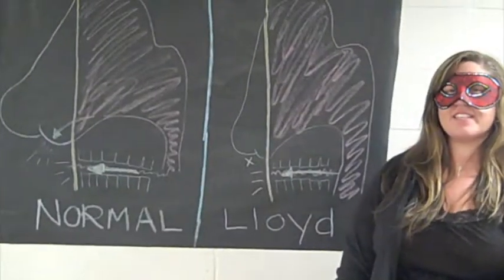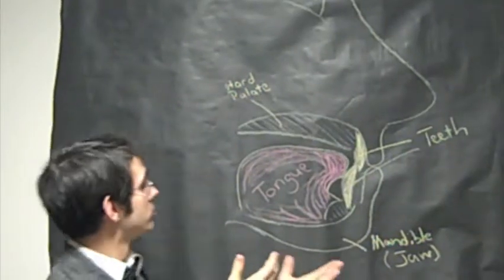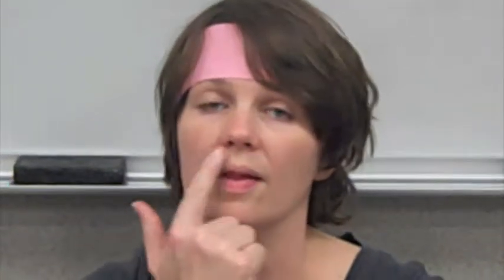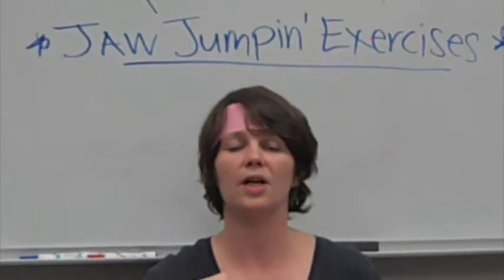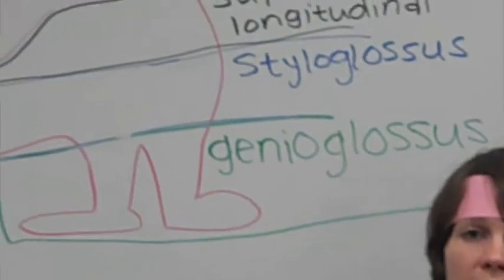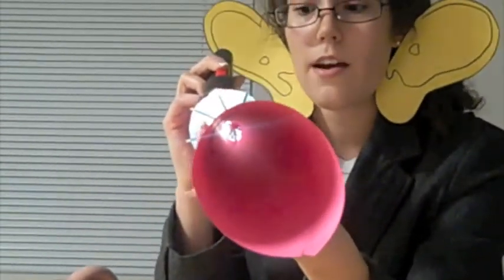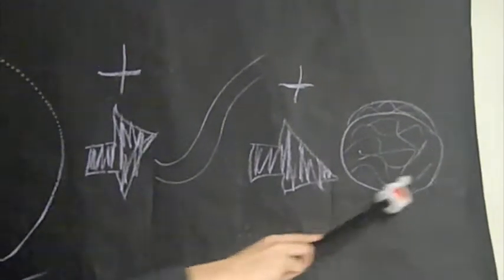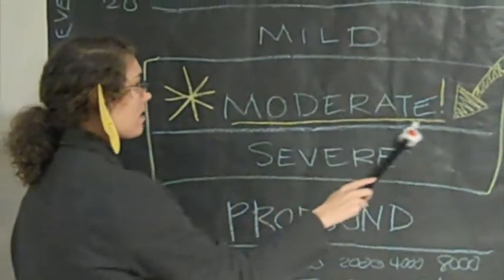Bill Nye the science guy!